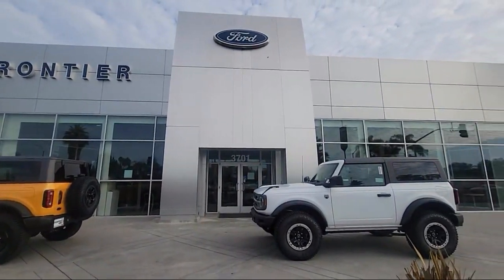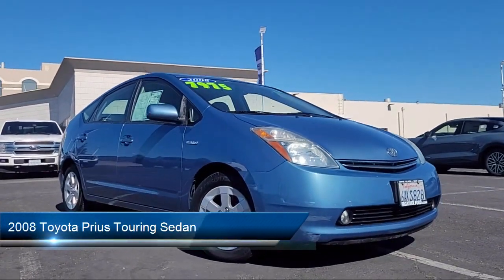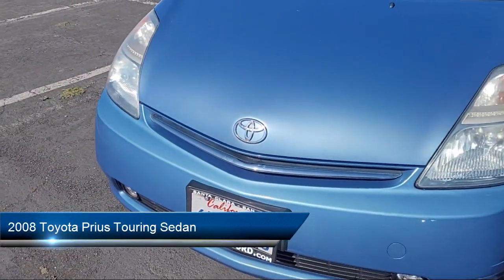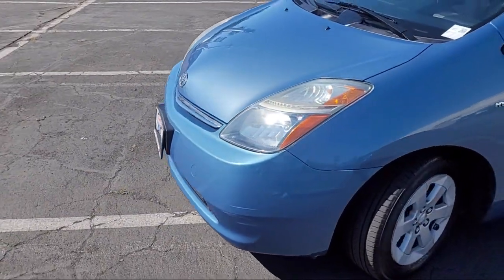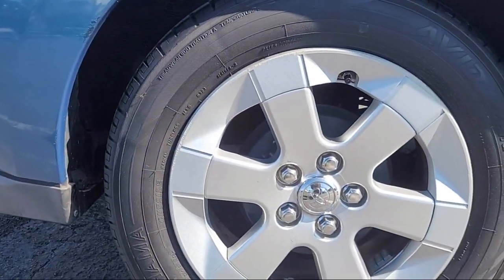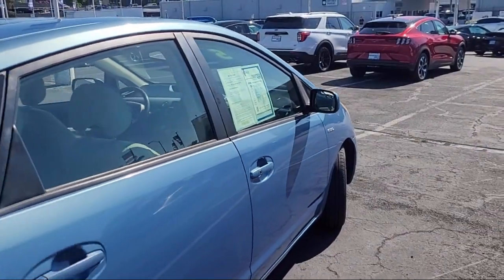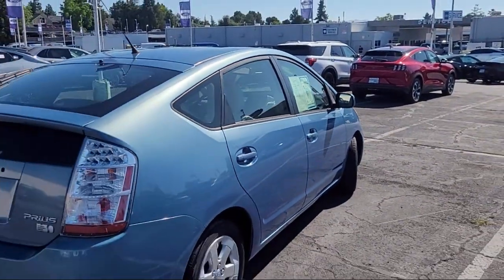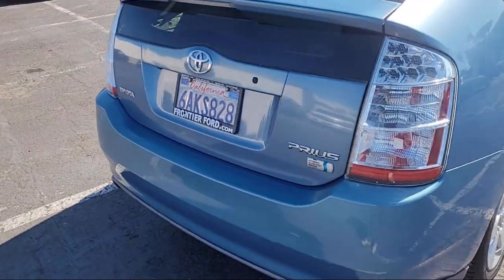2008 Toyota Prius Touring Sedan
2008 Toyota Prius Touring Sedan - Stock Number: 87695567 - VIN: JTDKB20U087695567.

Frontier Ford
3701 Stevens Creek Boulevard